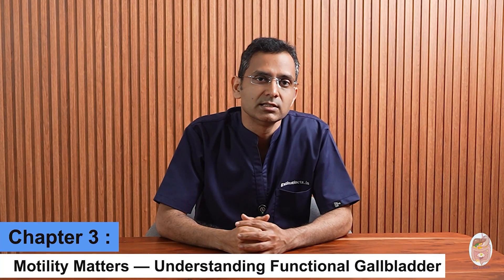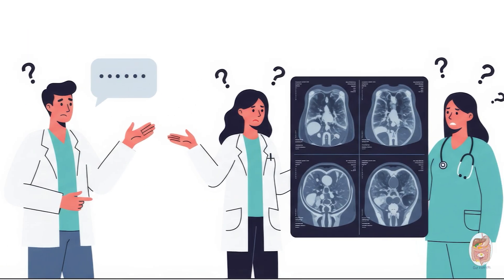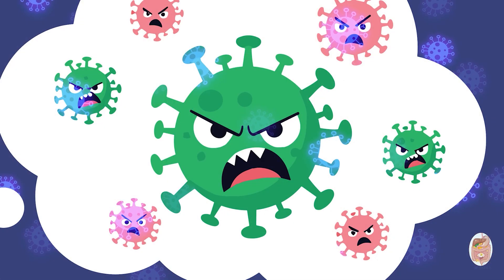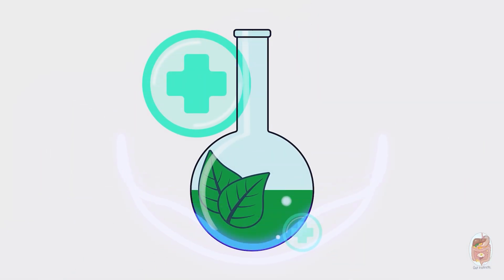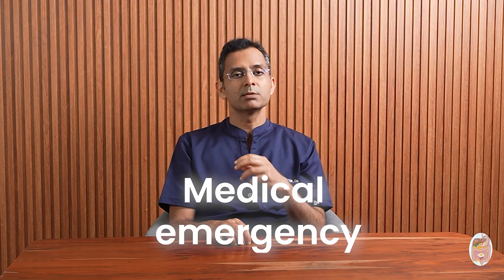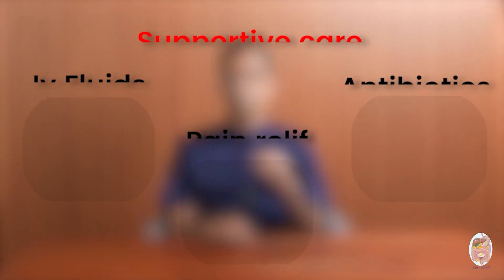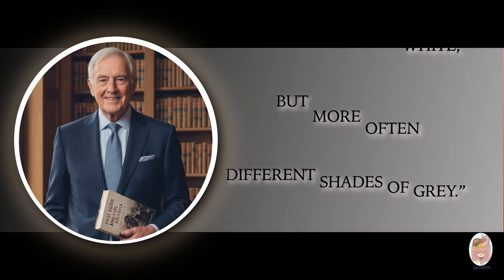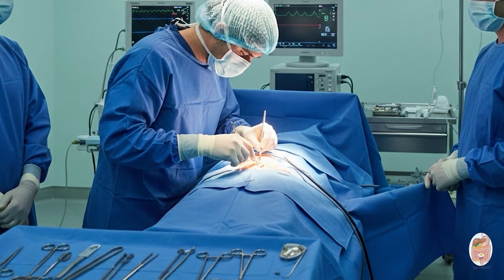Can a Gallbladder Without Stones Cause Pain?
Welcome back to Gut Instincts 🎥 — where complex digestive science meets clear, practical explanation.

In this episode, we address a puzzling yet common question:
👉 Can a gallbladder cause pain even when there are no stones?

While gallstones are often the main culprit behind gallbladder pain, many patients experience similar symptoms without any visible stones. This video explores the science and clinical reasoning behind such cases — where the gallbladder’s function, not just its contents, matters.

🩺 You’ll learn about:
✔️ Functional Gallbladder Disorders and how they differ from stone-related disease
✔️ The role of gallbladder motility and bile flow
✔️ How diagnosis goes beyond scans — relying on clinical judgment and experience
✔️ Acalculous Cholecystitis — a serious yet often overlooked condition
✔️ Why interpretation, not just imaging, defines good medicine

💡 By the end, you’ll understand how gallbladder pain can exist without stones — and why accurate diagnosis depends on both technology and thoughtful clinical insight.

⏱️ Video Chapters
00:00 – The CT Scan Oracle – When Vision Becomes Truth
01:11 – Stone-Free, Still Suffering – The Invisible Pain
01:26 – Motility Matters – Understanding Functional Gallbladder
02:31 – Diagnosis Beyond the Scan – Clinical Judgement Over Pixels
04:52 – Skill Is Not Equal to Strategy – The Cricket Captain Analogy
06:03 – Testing and Treating the Invisible
06:36 – Functional Gallbladder Disorder – Treatment Options
06:53 – Acalculous Cholecystitis – The Hidden Emergency
08:51 – Diagnosis in Shades of Grey
09:27 – Global Perspective and Final Thought

👨‍⚕️ About Gut Instincts
Created by Dr. Gaurav Singh, Gastro-intestinal & Hepato-Pancreato-Biliary Surgeon (Benign Disease, GI Oncology & Minimally Invasive Surgery) based in Bengaluru, Gut Instincts breaks down gut and digestive health using first-principles thinking, relatable analogies, and clear explanations for both patients and learners.